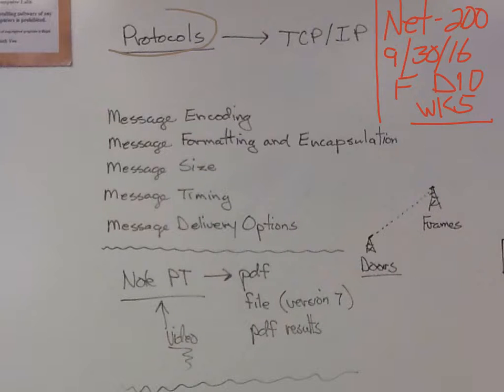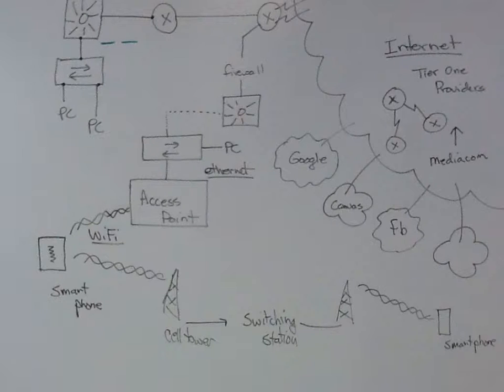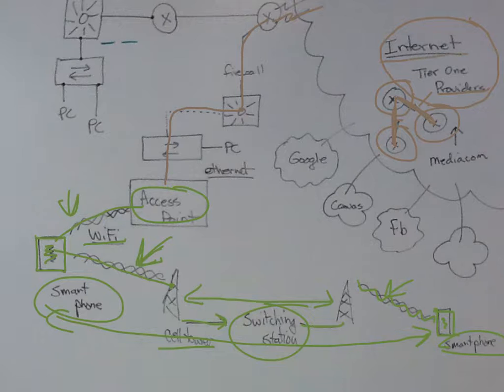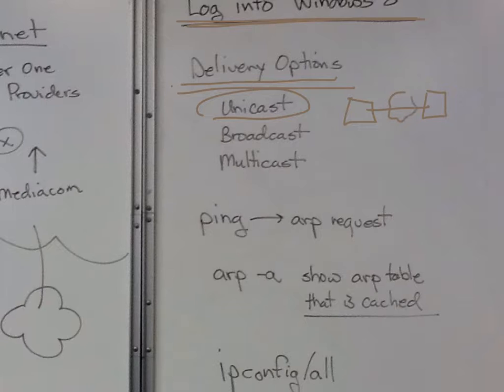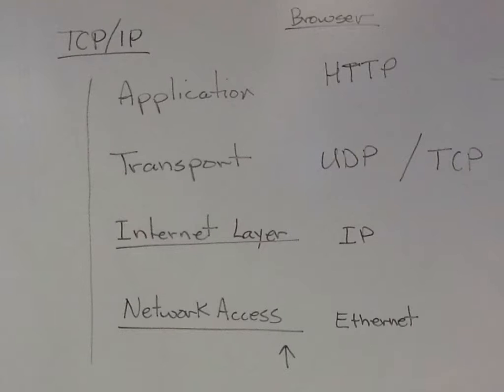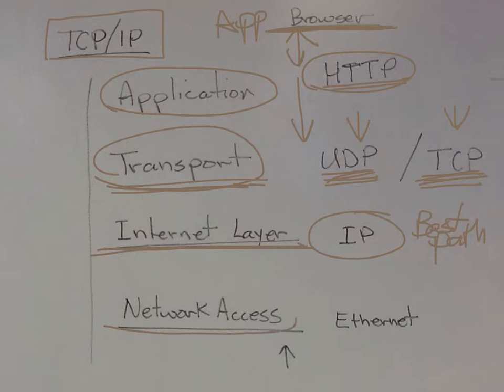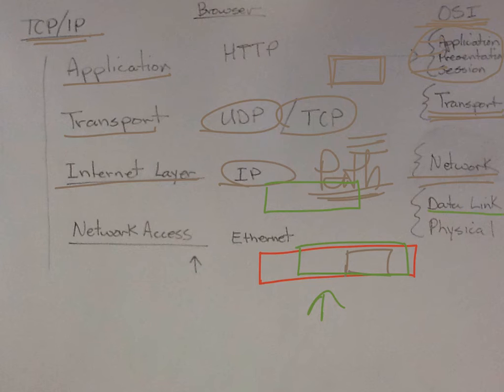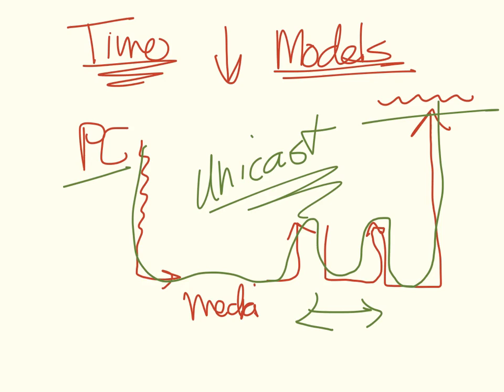NIACC-Dirksen NET-200 WB-F16 wk5-D10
Ch3 summarized